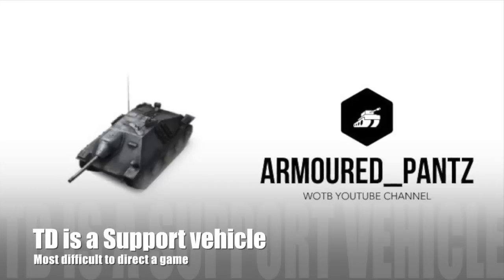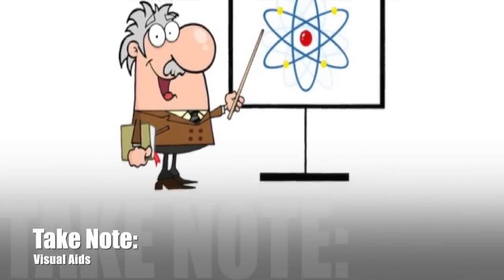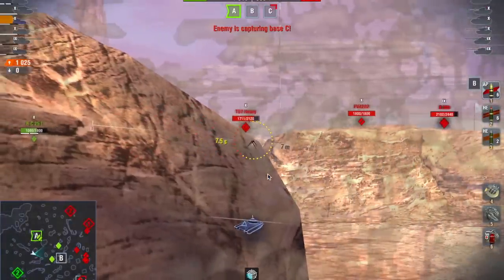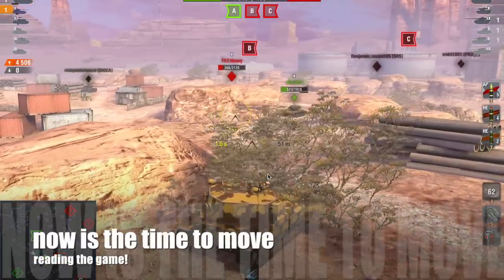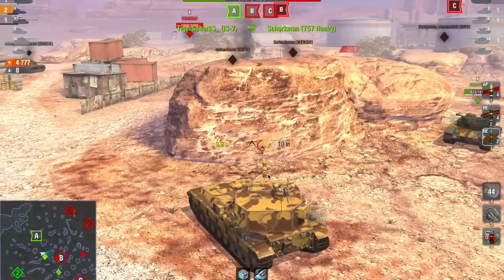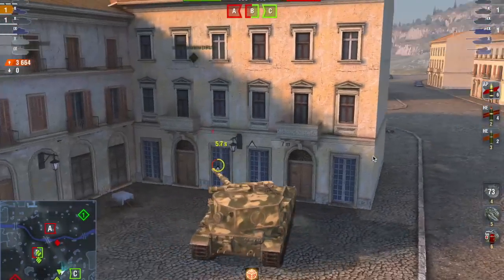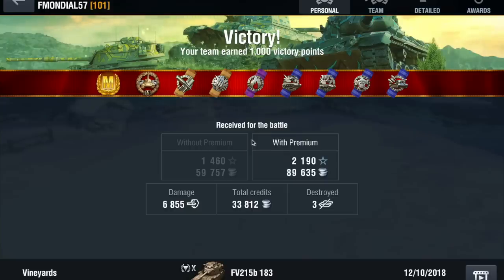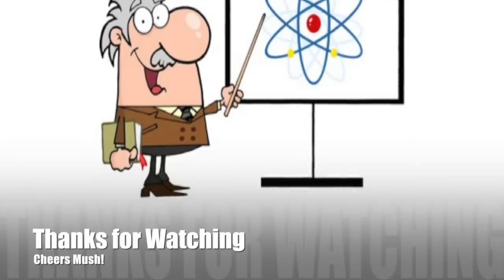World of Tanks Blitz: Tank Destroyers - A Complete Guide for Beginners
Tank Destroyers (TDs) - perhaps the most difficult tank-type to play because you can't dictate the game as you can with other genres.  Usually your tactics depend on your team mates, rather than vis-a-versa. Plus, there is no uniform Tank Destroyer Profile - some have armour, some do not; some have turrets, some do not... and the differences go on.

Yet there are some basics to playing TDs and this video tries to capture the key points.

If you're new to the game when you reach Tier IV you are presented for the FIRST time with the option to get a TD... and playing a TD is like NOTHING you will have experienced before!

So before you decide to go out onto the battlefield, check out this simple video and get all the information you'll need to start you on the road to being an effective TD player!

If you're a more experienced player, well you might want to refresh, or simply look at the two "Death Star" mastery games herein used for the tutorials - one has 8K of damage!

Cheers Mush!

AP